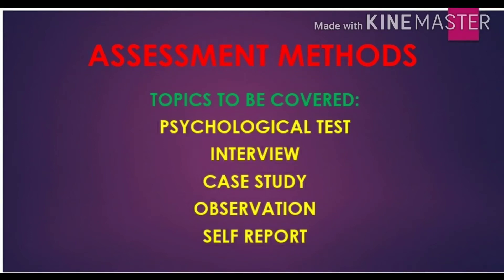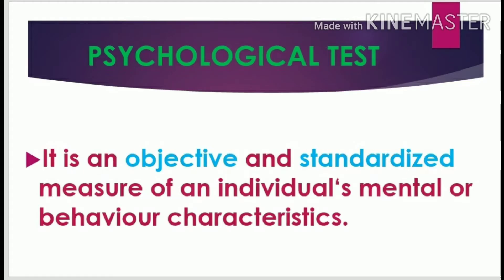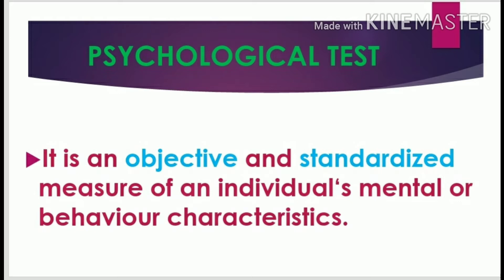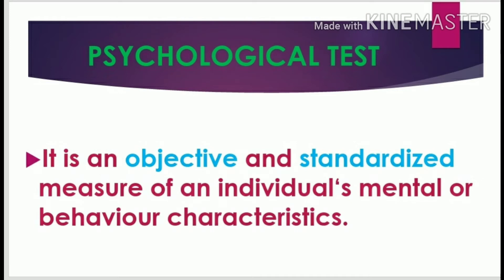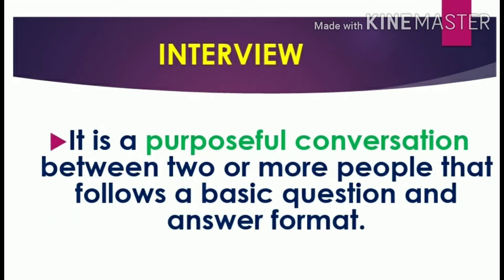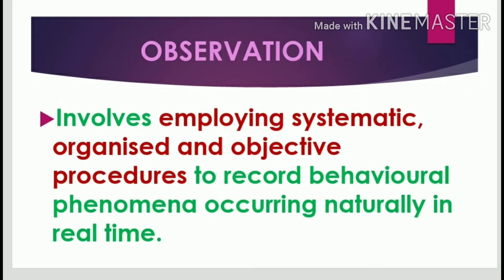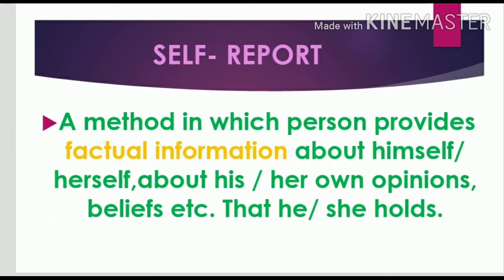Assessment methods in Psychology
In this video, I've explained about the assessment methods